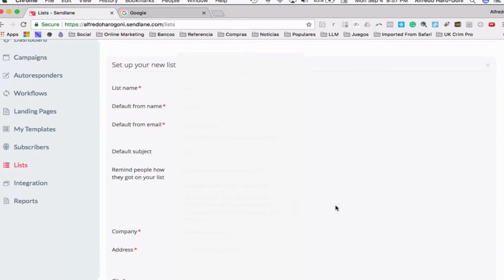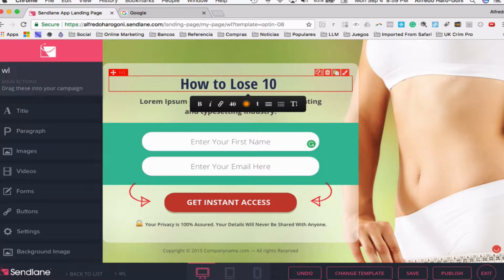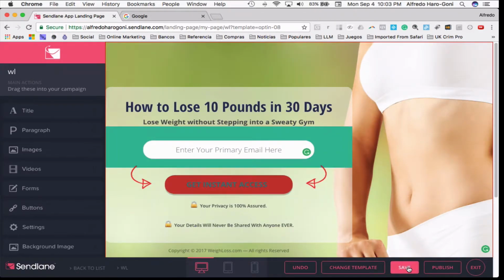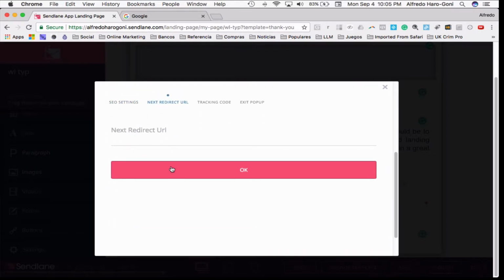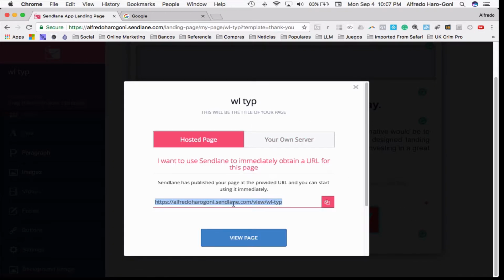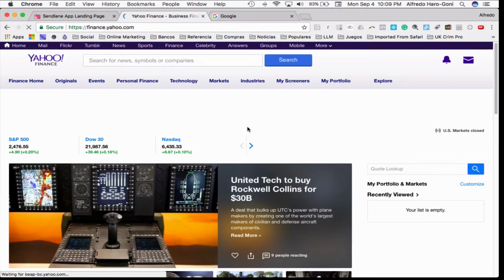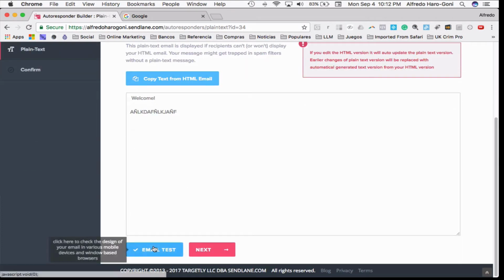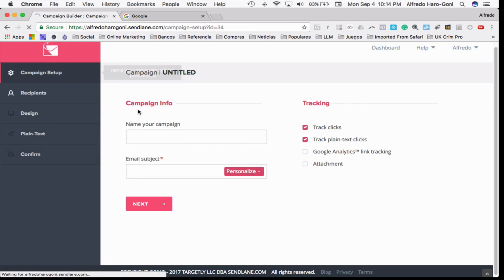Become a Sendlane Jedi & Work from Home (Part 3) - Getting your e-Business up & running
In this video, I will show you how with 5 simple actions you can have Steps 1 & 2 of the Location Free Profit Model working. 💵  👇Read more👇

Those 5 actions will allow you to have your e-business up and running in minutes.💰

Follow along and by the end of this video, you could have your own online business working!

Get your copy of the Location Free Profit Model here if you haven´t

All of that is done with the most POWERFUL & NECESSARY tool of ANY Online Business, which is an Autoresponder.

And the best Autoresponder out there is Sendlane.

Is the ONE & ONLY Tool you need to start your online business.  It allows you to create landing pages (opt-ins and TYP´s), create autoresponder series, broadcast emails, workflows, web hooks, it gives you great metrics and much more!

Remember this is only the last of 3-video series:

*Part 1 (Powerful Email Facts)

*Part 2 (3-Step System of the Location Free Profit Model)

*Part 3 (Become a Sendlane Jedi & Have your e-business up & running in minutes)

Don´t forget to get Sendlane!